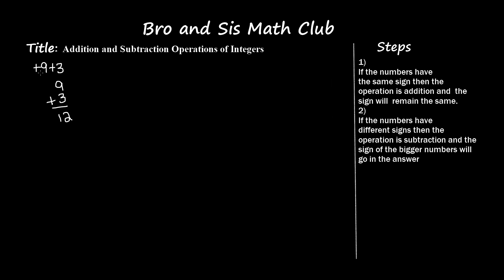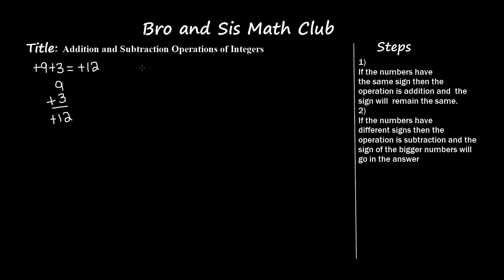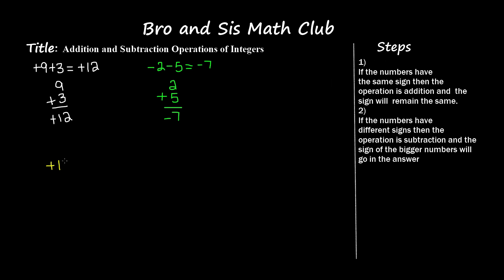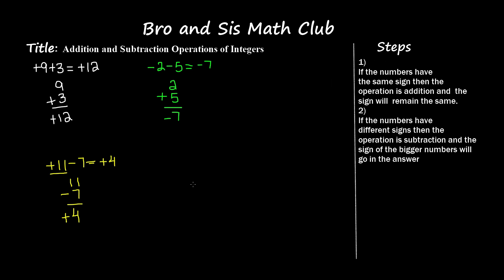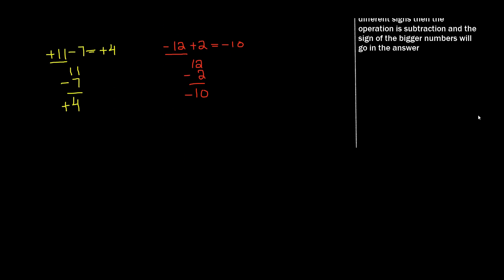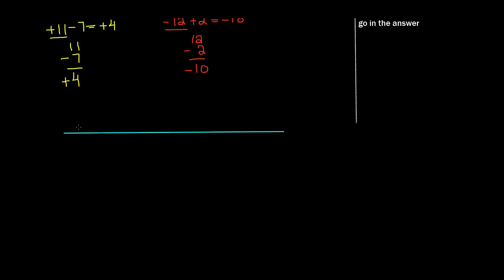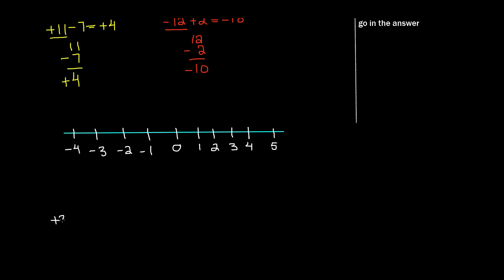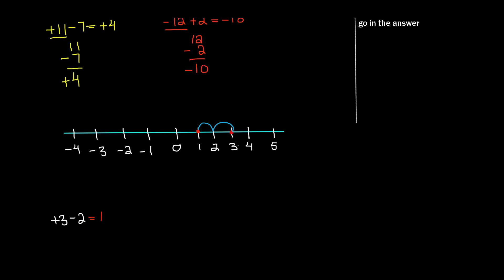6th Grade Math Add and Subtract Integers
In this short math lesson we will learn how to add and subtract integers. The video explains step by step how to add and subtract integers. The video is helpful for 5th and 6th graders who are learning operations on integers.
5th Grade Math (Common Core Math) is all about teaching Fifth grader student Math skills
Visit us: